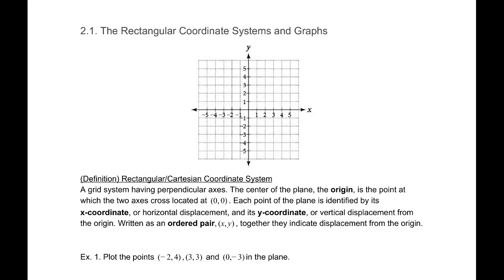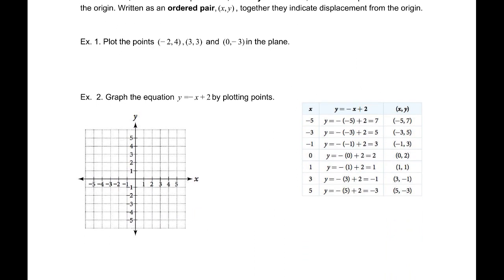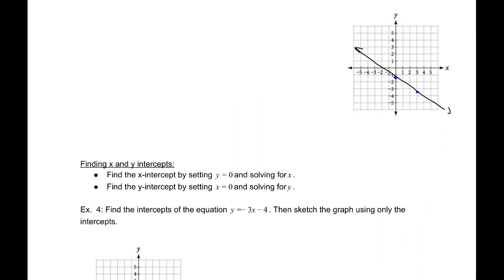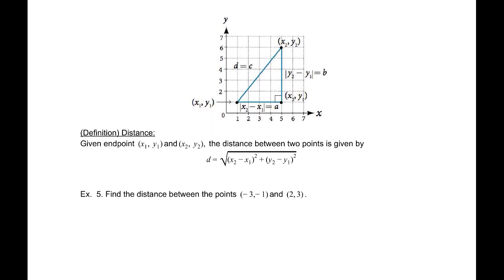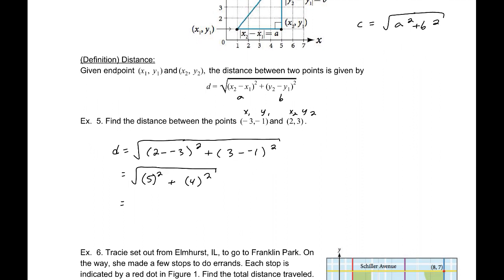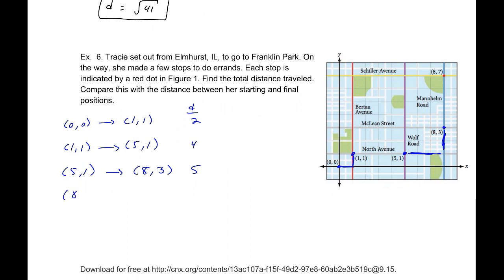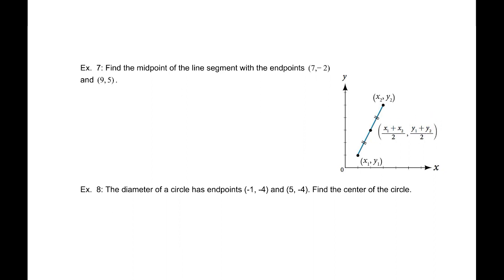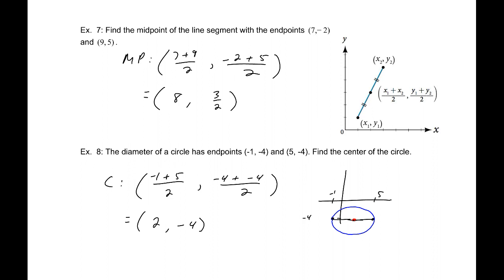2.1 The Rectangular Coordinate System and Graphs